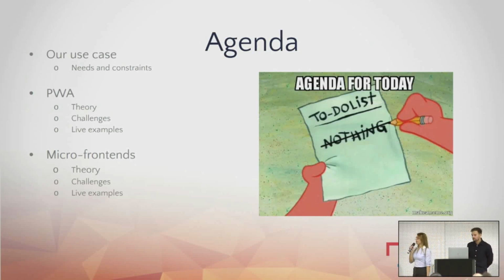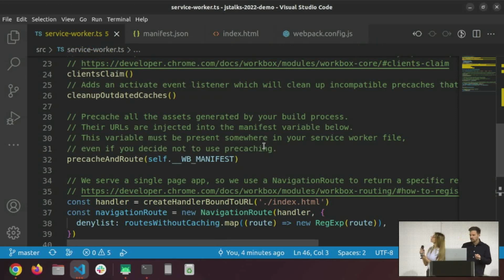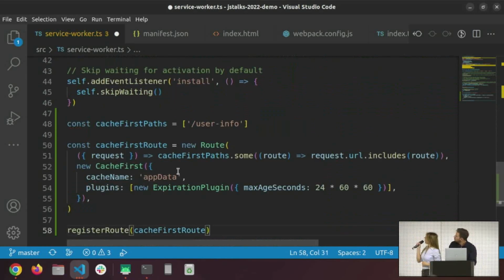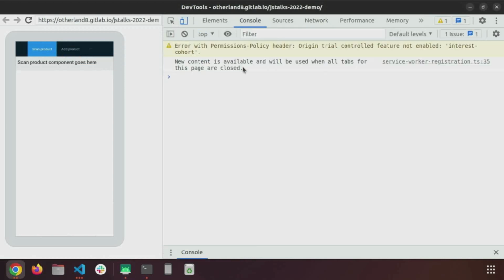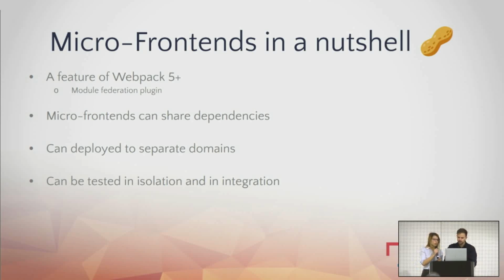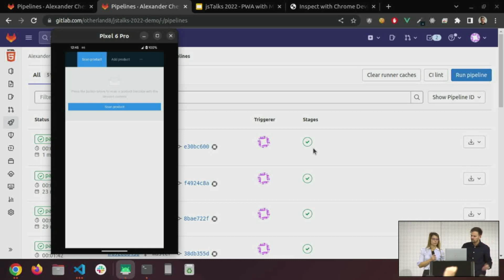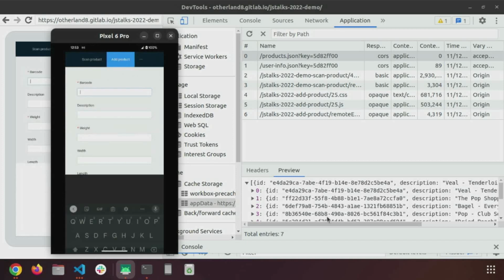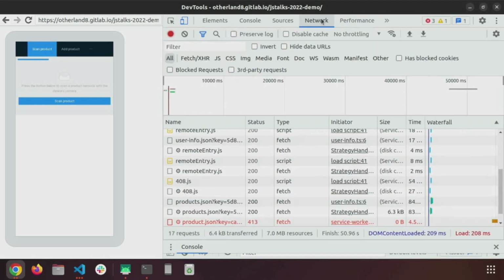Boosting PWA with Micro Frontends - Aleksandar Cheshmedzhiev Tihomira Parichkova